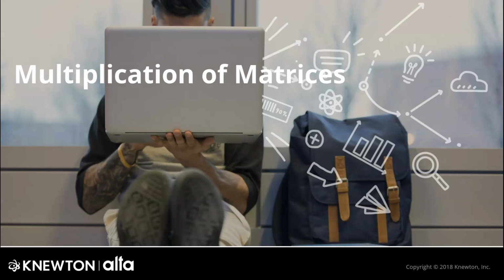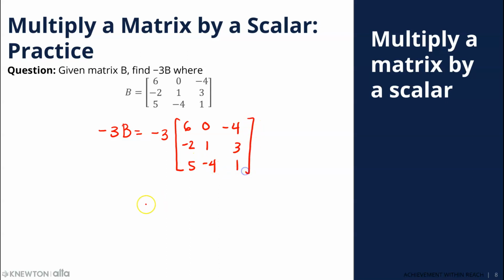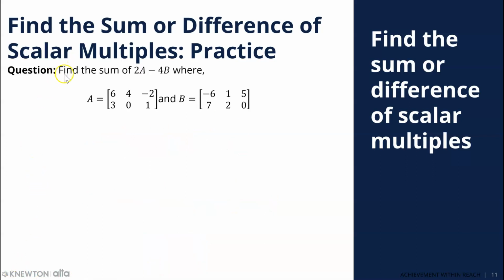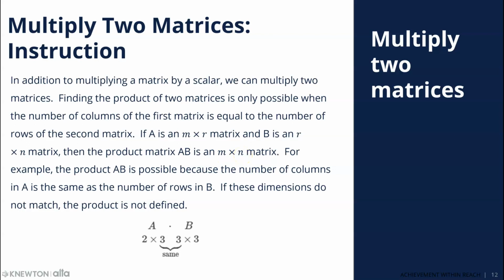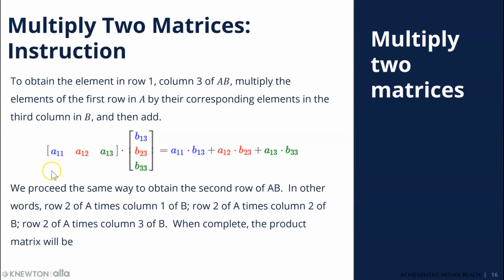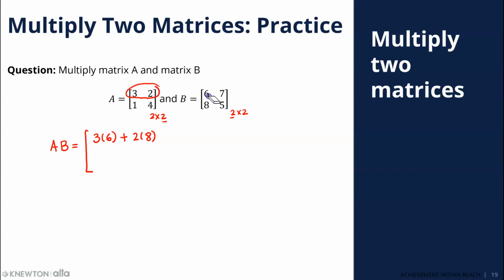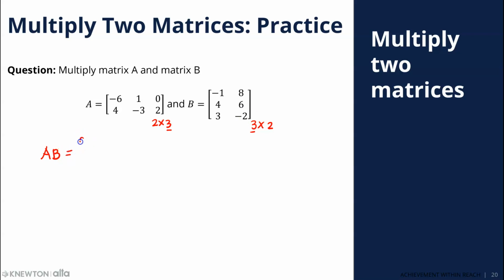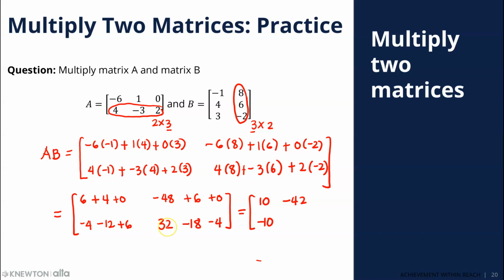Multiplication of Matrices